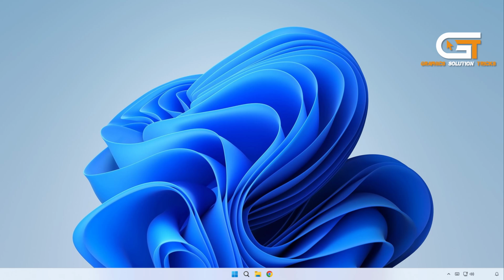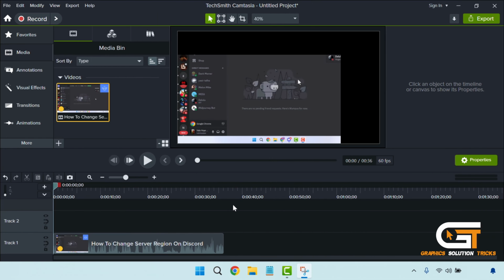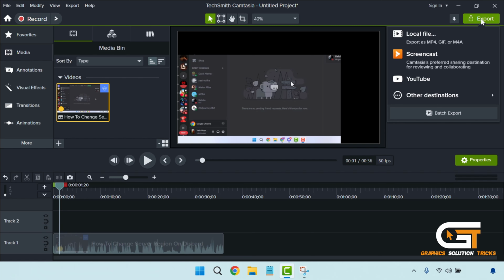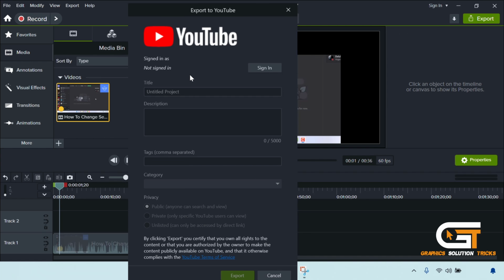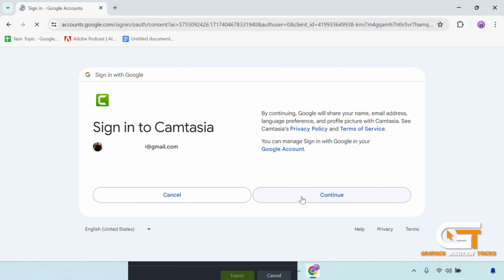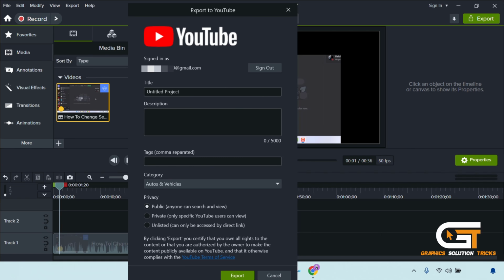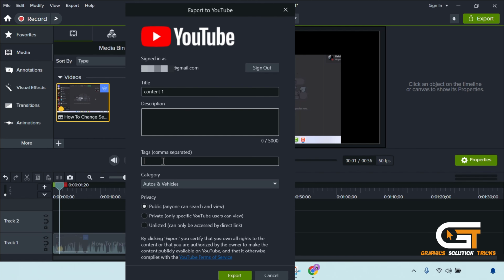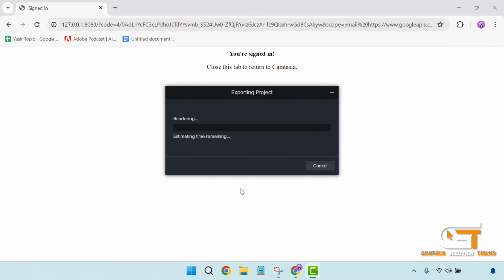How to Upload Videos from Camtasia to YouTube Directly | Camtasia Beginner Tutorial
Today we'll show you, How to Upload videos from Camtasia to YouTube directly,
Step 01: First Launch Camtasia and open the project you want to upload to YouTube.
Step 02: and here You can see I already import a video which I want to upload in Youtube to do that click on this export buttorn From the options, select "YouTube".
Step 03: and here you can see it says not sign in
so for sign in click on sign in  you'll be prompted to sign in to your YouTube account. select your Youtube account ,
and click on Allow and here we signed in Youtube in Camtasia.
Step 04: Now you can add a title, description, and tags for your video.
Choose the privacy setting (Public, Unlisted, or Private).
Step 05: Click the "export" button to start the export and upload process.
Camtasia will export your video and upload it directly to your YouTube channel.

▼ Related Keywords ▼

"how to upload video from camtasia to youtube directly"
"how to save camtasia video as mp4"
"convert camtasia file to mp4 online"
"convert camtasia to mp4 free online"
"convert tscproj to mp4 without camtasia"